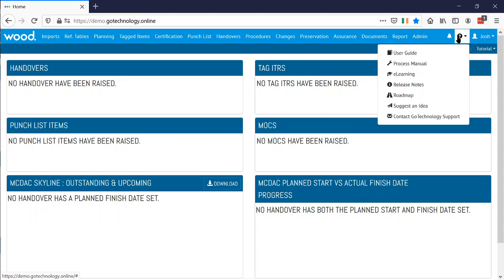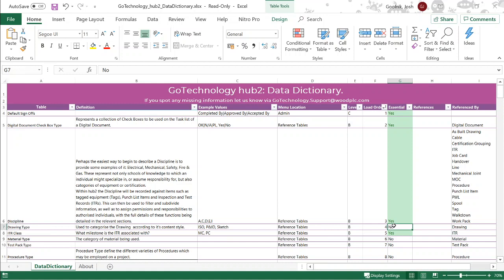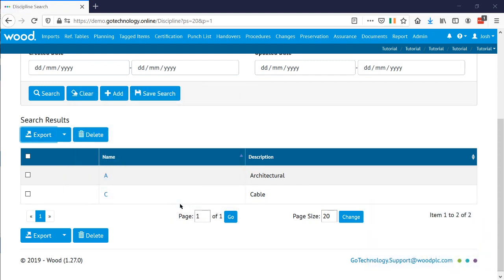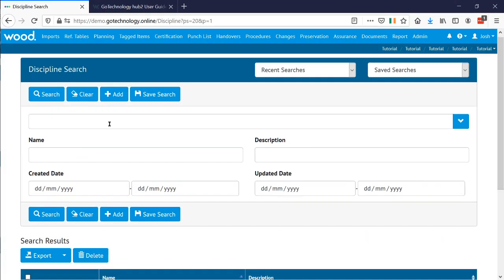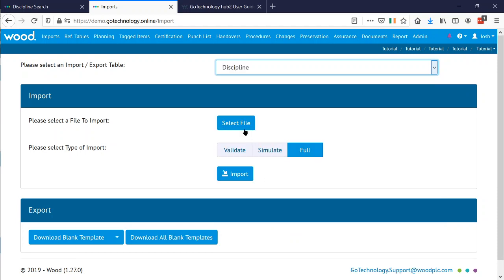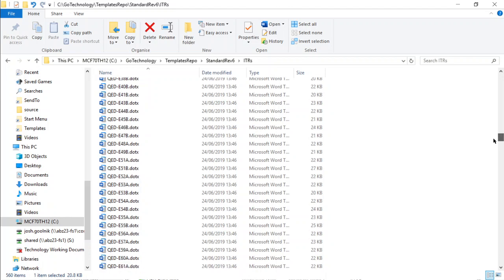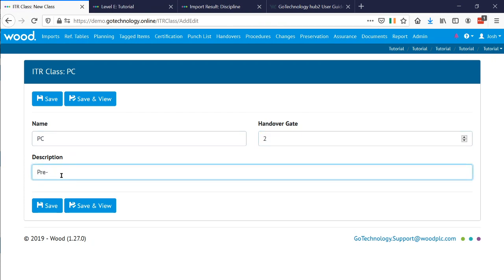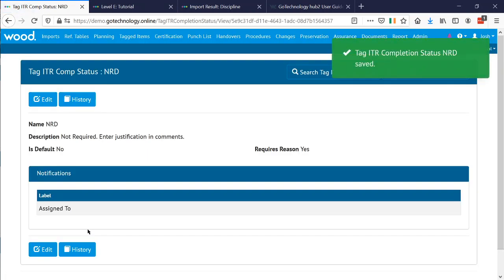GoTechnology hub2 Tutorial 103: Loading Data at Level B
Part 3 of the 100 series of video tutorials on configuring Wood's GoTechnology hub2 Completions Management System for Construction, Commissioning and Decommissioning.
GoTechnology hub2 is the successor to GoCompletions, GoCCMS and GOC.

In this episode we start the process of data population.